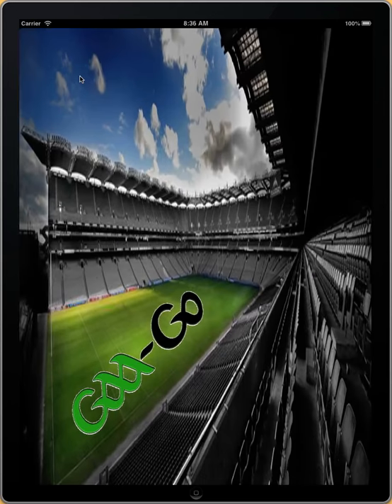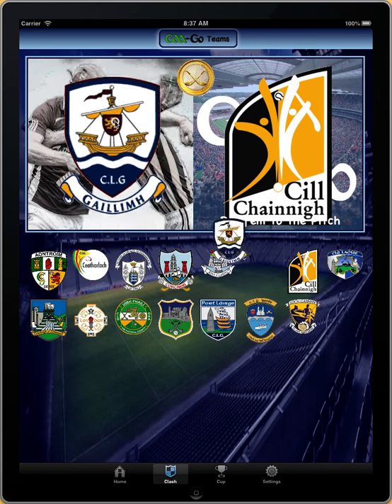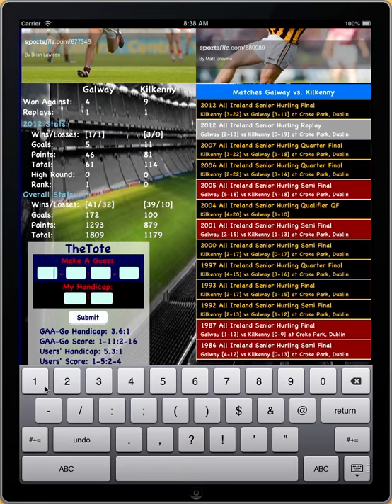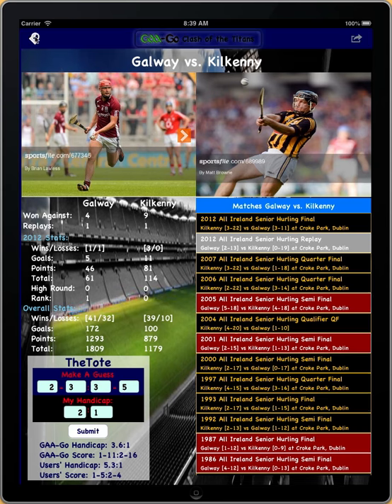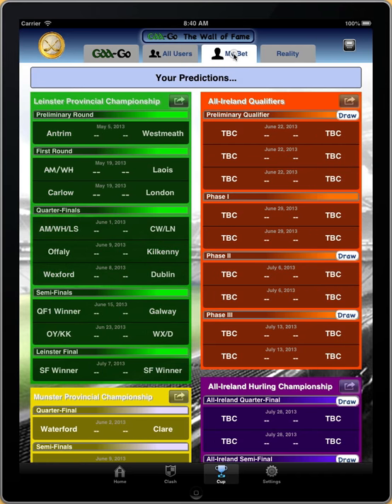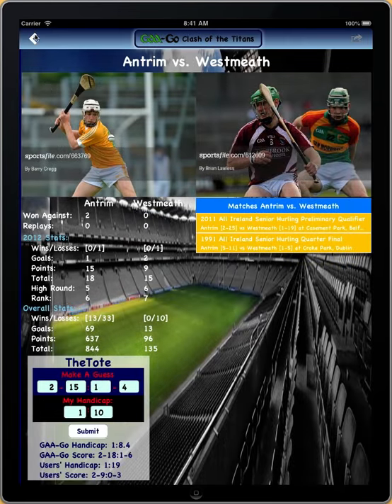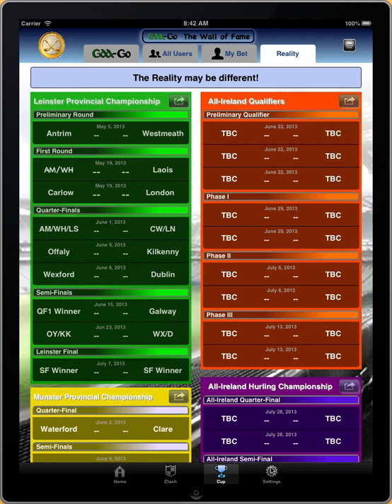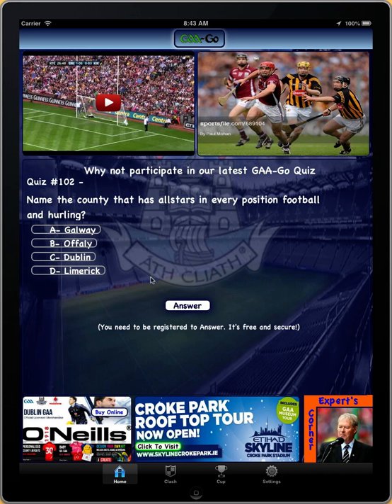GAA-Go Introduction Part II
GAA-Go is the new Official GAA Application. The Ultimate GAA Experience will be available in the App Store by the end of the month.  This short video continues with an overall look at the application and its features.  GAA- Sports With You Wherever You -Go.